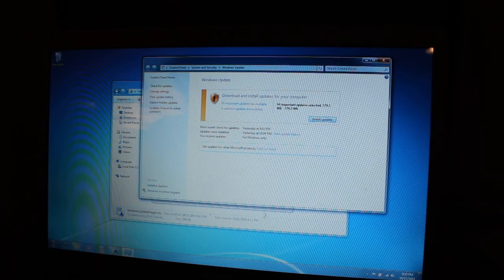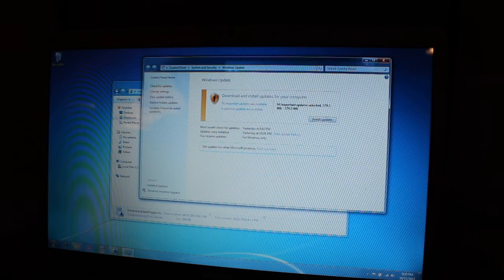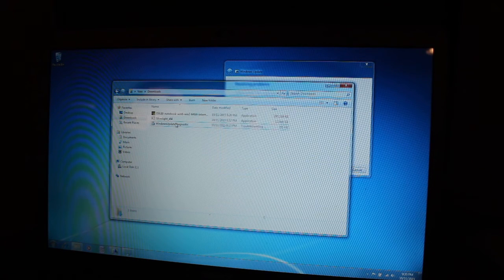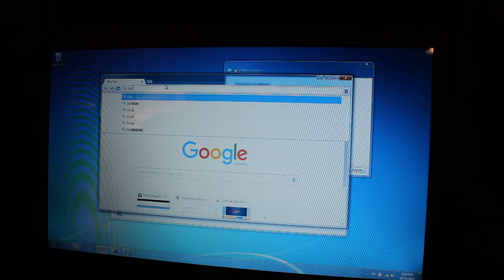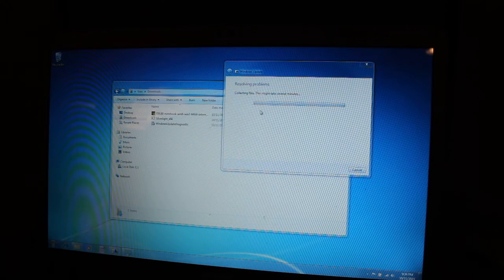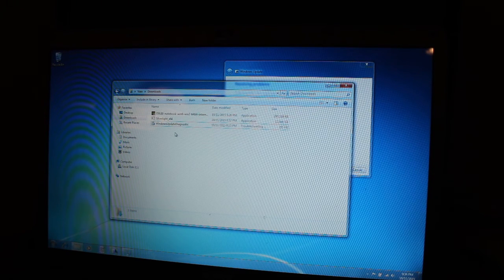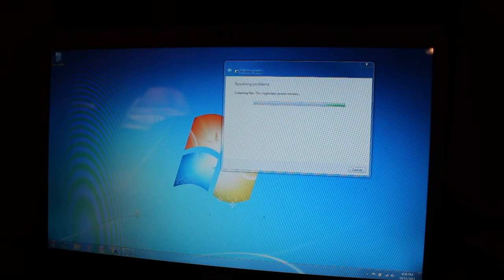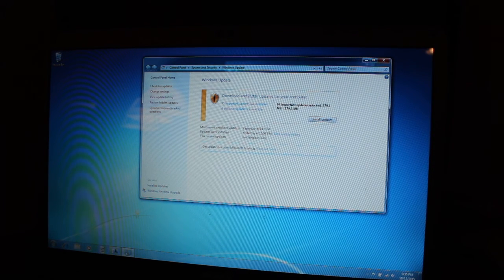How To Possibly Fix Windows Update Error 0x80070057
I cannot guarantee that this will work for you. It is worth a try. Download Silverlight and after installing it make sure automatic update box is checked. When you click on links to various merchants on this site and make a purchase, this can result in this site earning a commission.